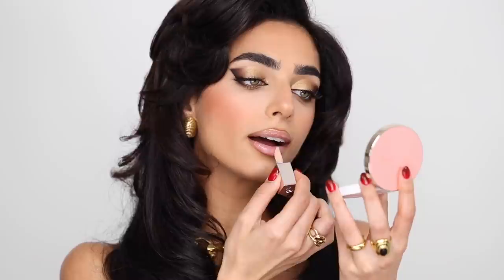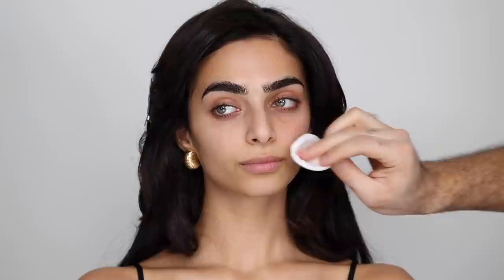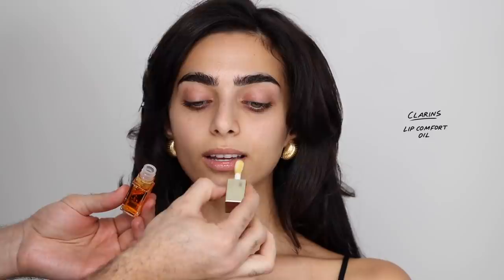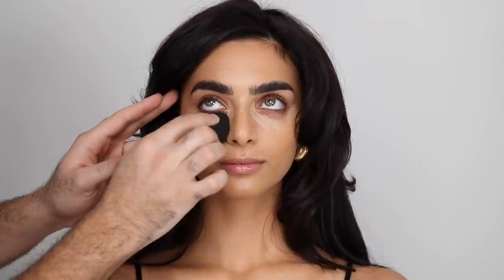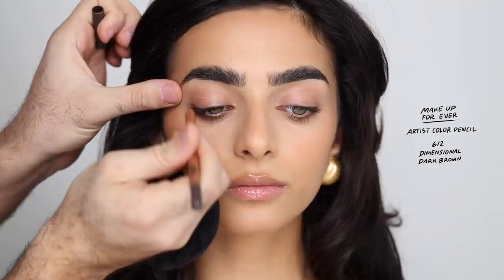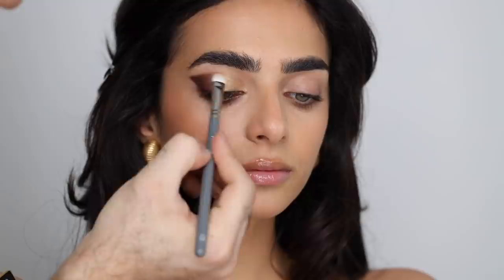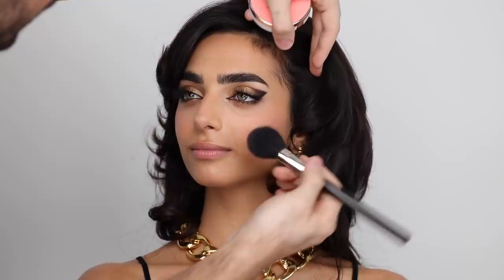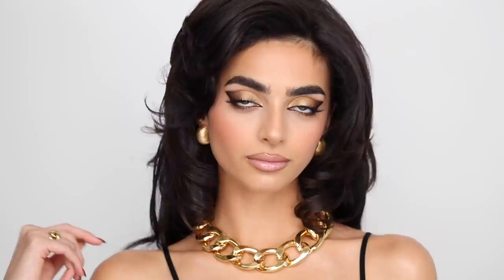MY ULTIMATE 80s HOLIDAY LOOK | Hindash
Hey everyone! Merry Christmas and Happy Holidays! It's been such a crazy year so I've decided to go all out for this year's Holiday look with Lana!
I've also partnered with Farfetch to pick out jewelry pieces for this look and I'm in love!!! I'm also going to be trying out some Clarins products and exploring the brand - which is always fun for me! Hope you enjoy. xx Hindash

Lana's Instagram: @lana_.jpg
HAIR: @rafifazaa

✨SKIN:
Clarins Soothing Toning Lotion
Clarins Nutri-Lumiere Essence
Clarins Double Serum
Clarins Total Eye Lift Eye Cream
Clarins Super Restorative Day Cream
Clarins Beauty Flash Balm
✨BASE:
Clarins Everlasting Long-Wearing & Hydrating Matte Foundation ‘112.7 W Macchiato’:
 Everlasting Concealer ‘02.5 Medium’ + ‘03 Medium Deep’.
✨EYES:
Nudestix Magnetic Luminous Eye Color ‘Immortal’
MUFE Artist Color Pencil ‘612 Dimensional Dark Brown’
 Clarins Gel Eyeliner Waterproof Black:
 MAC Paint Pot ‘Indianwood’:
Victoria Beckham Beauty Smoky Eye Brick ‘Silk’
✨BLUSH: Clarins Joli Blush ‘06 Cheeky Coral’ + ‘07 Cheeky Peach’.
Nudestix Nudies Matte Blush ‘In The Nude’
✨HIGHLIGHT: @fentybeauty Killawatt Highlighter ‘Mean Money + Hustla Baby’
✨LIPS: Clarins Lip Comfort Oil
Fenty Beauty Brow MVP ‘True Red’ as lipliner
Fenty Beauty Gloss Bomb ‘Baby Brut’